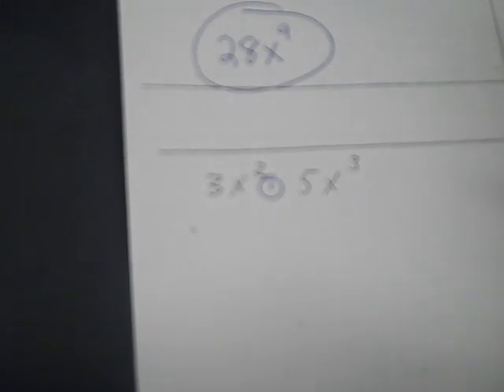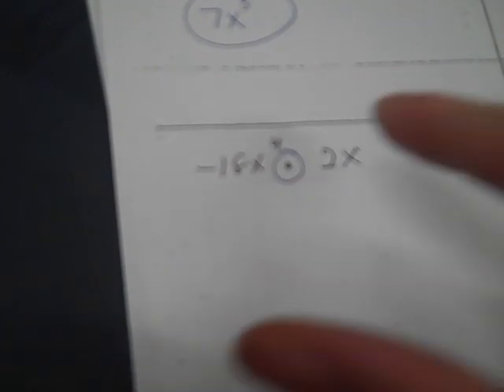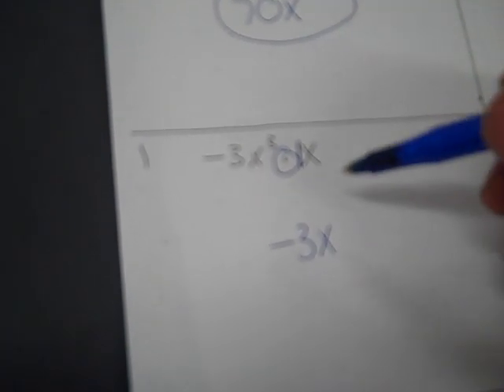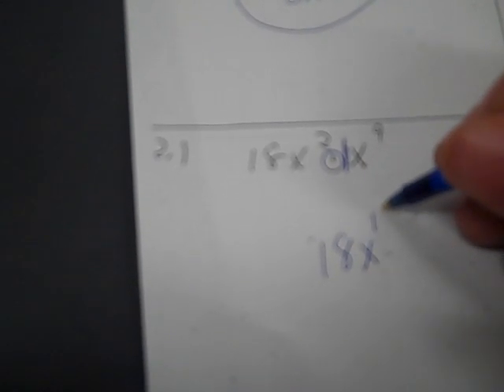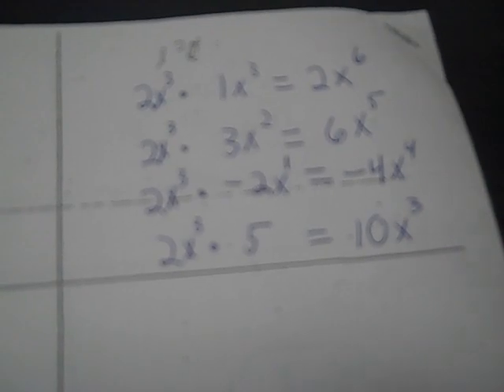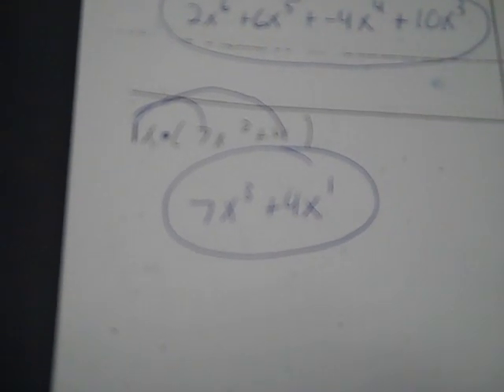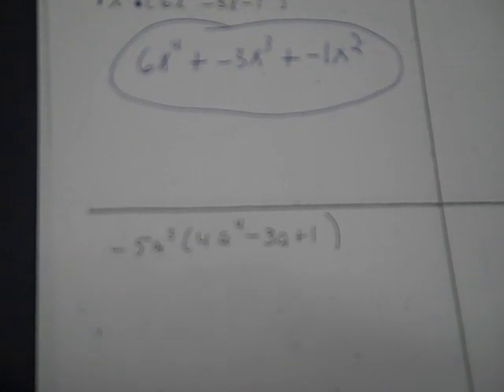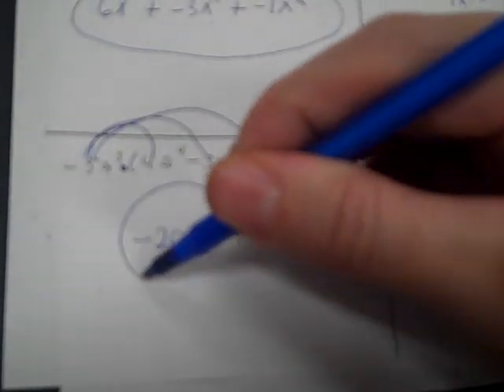2 EA 10 19